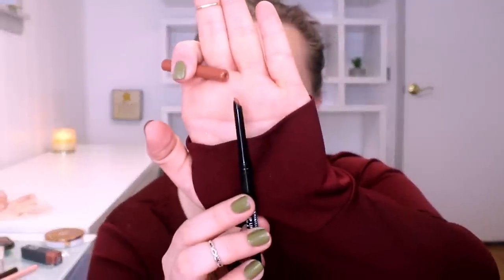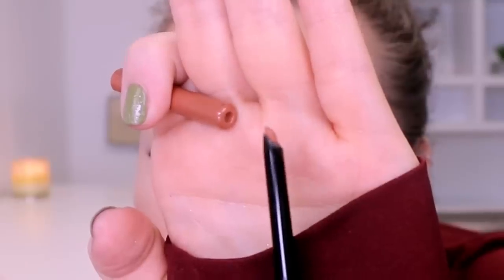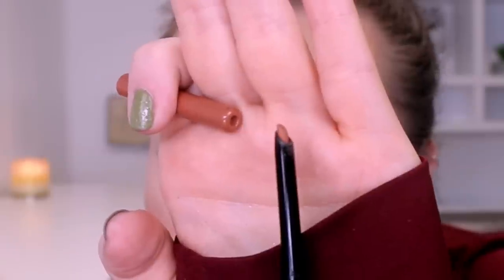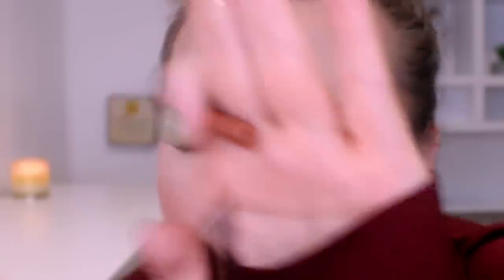NEW MAKEUP AT THE ACTUAL DRUGSTORE!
SHOP MY LOOK:

ESSIE POLISH IN THE NEW QUICK DRY FORMULA (SHADE IS CARGO-GO!)

MAYBELLINE MASTER BLUR STICK

COVERGIRLCLEAN FRESH FOUNDATION (520 FAIR)

MAYBELLINE AGE REWIND CONCEALER (100 IVORY)

LOREAL SHAPING STICK (COCOA)

COVERGIRL CLEAN FRESH BLUSH

COVERGIRL CLEAN FRESH COOLING GLOW STICK

MAYBELLINE FIT ME LOOSE POWDER (05 FAIR)

NYX SWEET CHEEKS BLUSH (CITRINE ROSE)

LOREAL BROW STYLIST SHAPE AND FILL BROW PENCIL (420 DARK BRUNETTE)

COVERGIRL EXHIBITIONIST LIP LINER

BH BRILLIANCE BRONZER (GOLDEN GAL)

MILANI LUDICROUS LIP GLOSS (170 TOO LEGIT)

URBAN DECAY ALL NIGHTER

MORPHE CONT. SETTING SPRAY